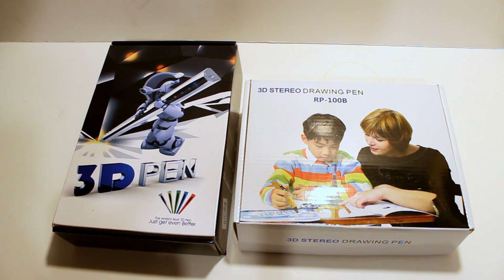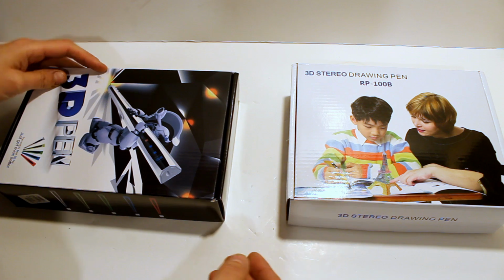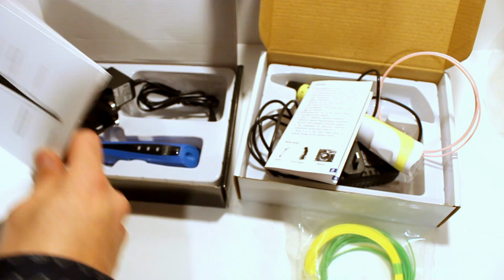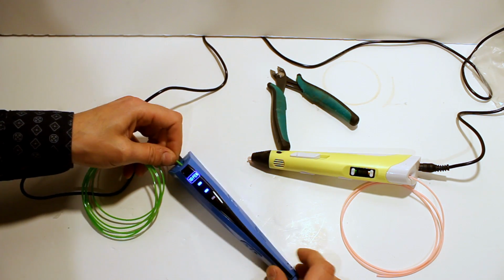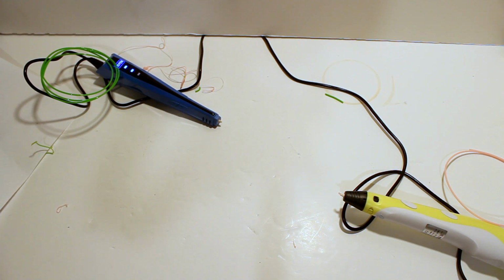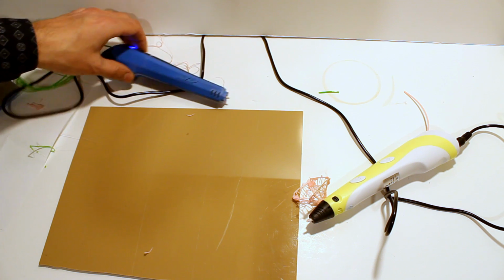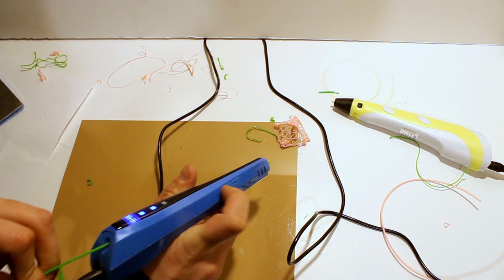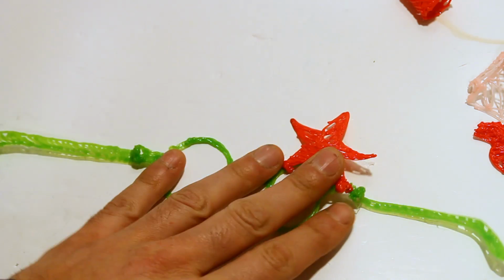3D Printer Pens - Review - Comparison - Tutorial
Testing out two variations of 3D printer pens. Details covering the features and operations.